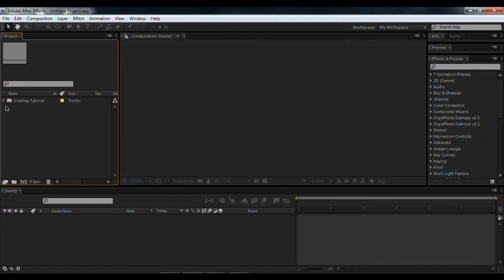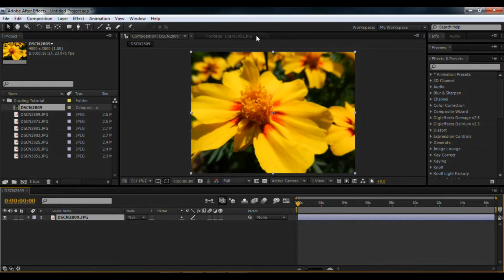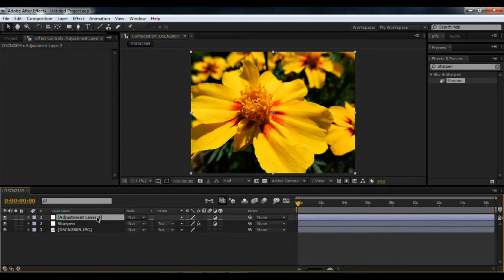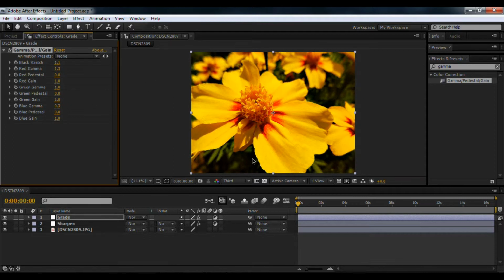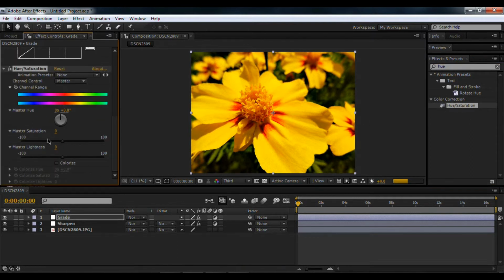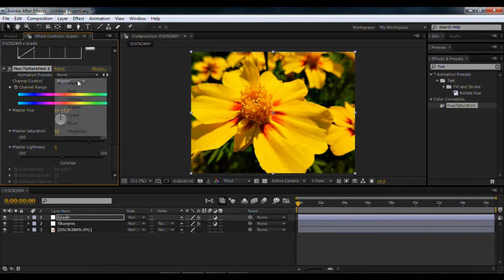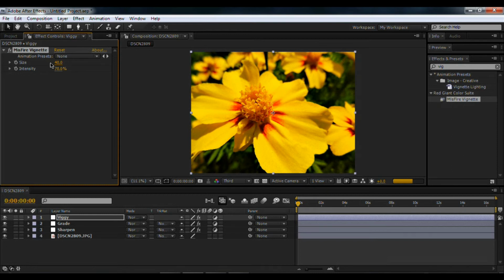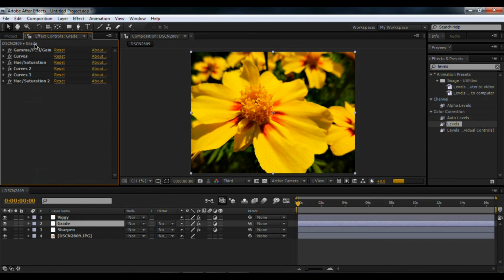How to Grade inside Adobe After Effects(NO 3RD PARTY PLUGINS)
This video shows you how to grade an image or video inside Adobe After Effects. Ismail Ahmed CEO and founder of GHOST Productions took these photos while at Fishbourne Palace on Wednesday. You can download these pictures here: